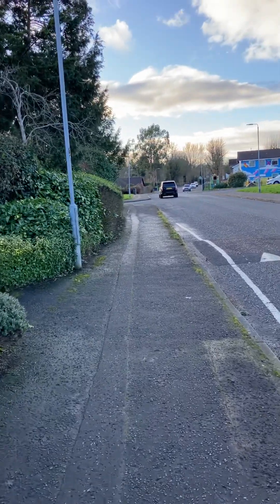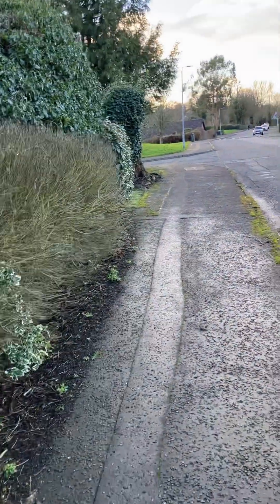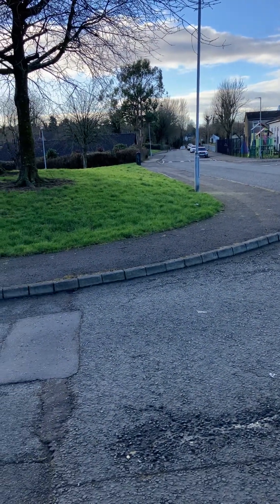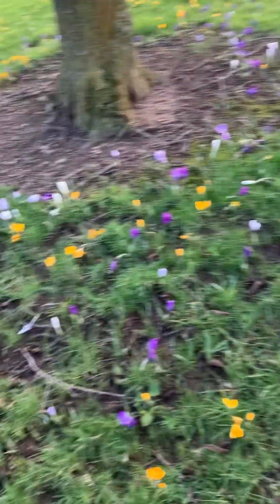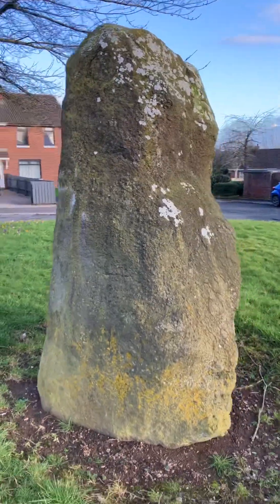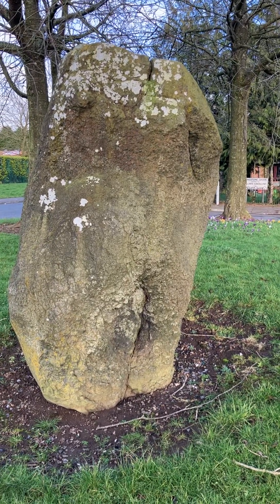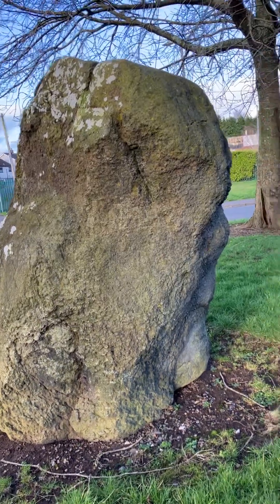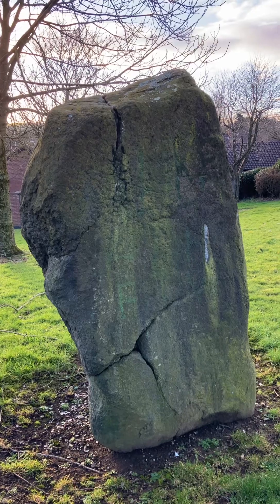BALLYBEENS STANDING STONE DUNDANALD The Church History Trail